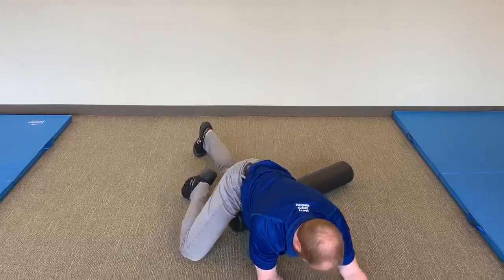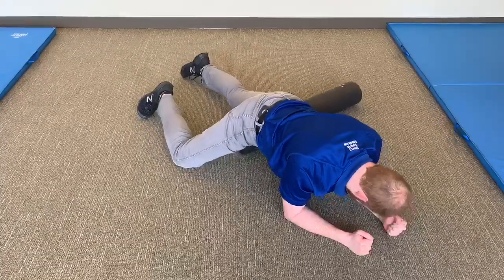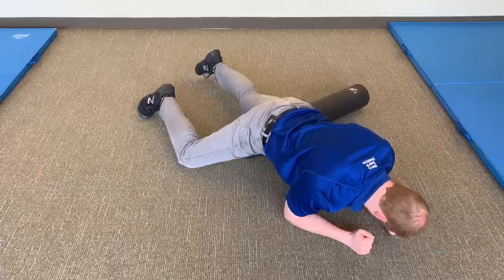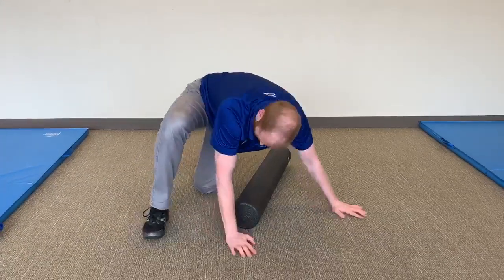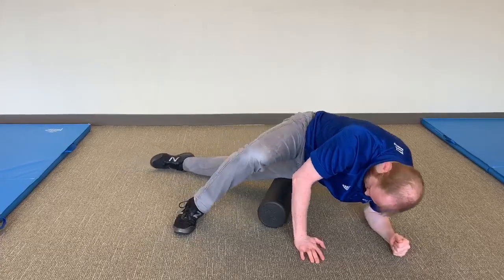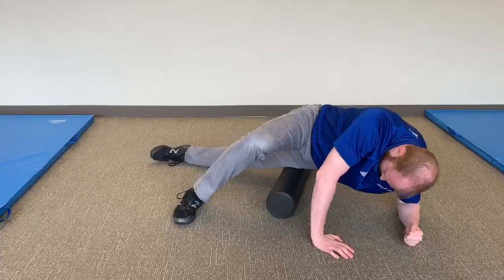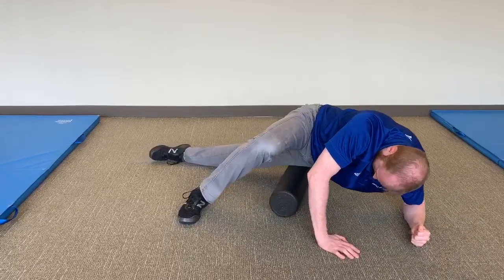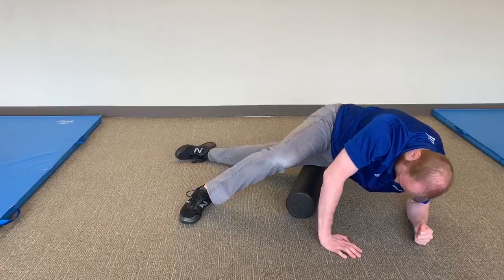Foam Rolling: LE Sequence Pt. 1 - Quads and ITB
Created by Mercy Sports Medicine Therapy.

Helpful exercise cues:
1. Maintain normal diaphragmatic breathing throughout this exercise
2. Make sure to roll the entire length of the muscle tissue for best results
3. If you find certain areas that are particularly tight and uncomfortable, spend a little more time on those spots.
4. Always roll both sides even if you don't feel like it is needed